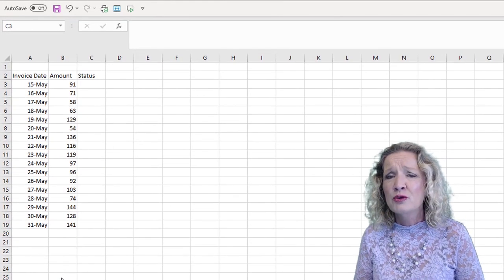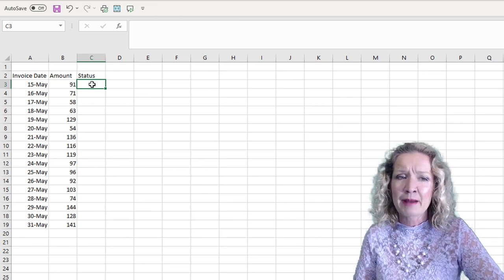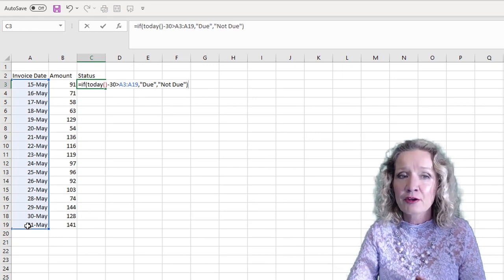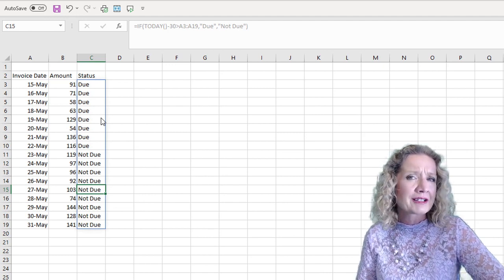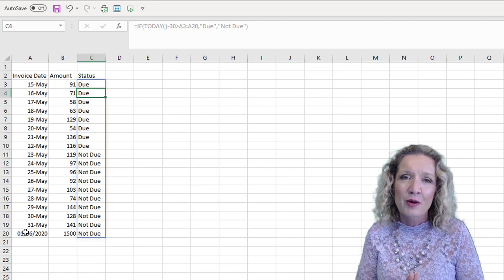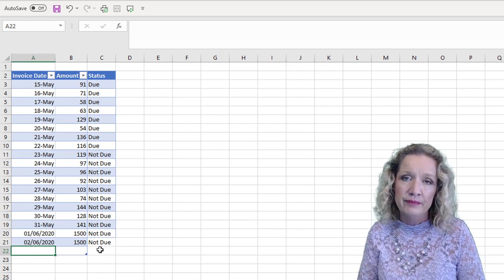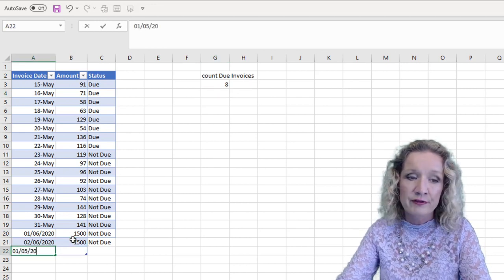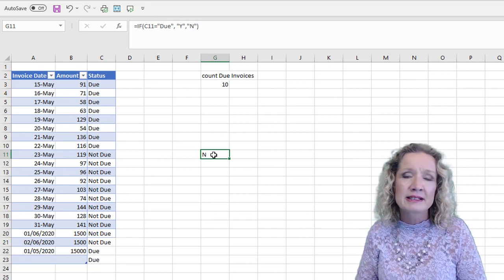9 Basic Points for using Dynamic Arrays mp4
9  Basic Points for using Dynamic Arrays mp4